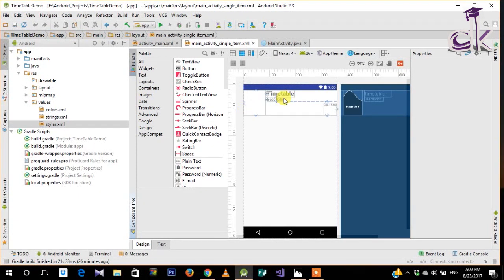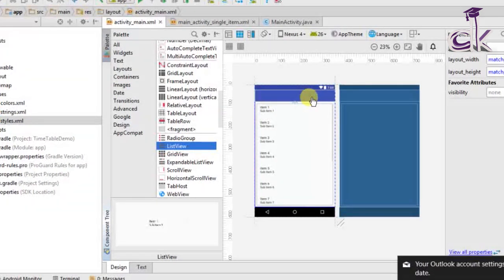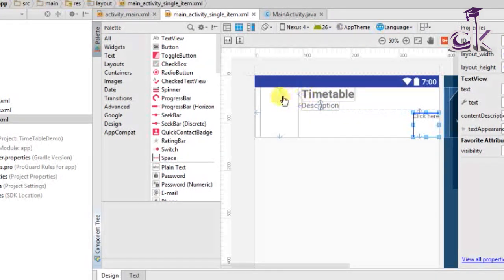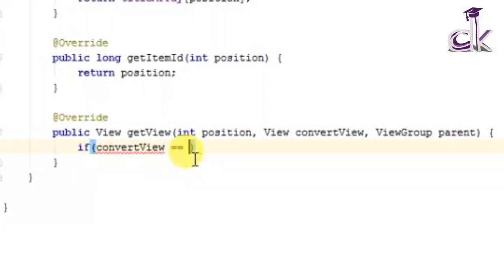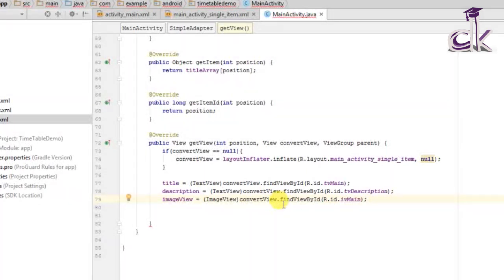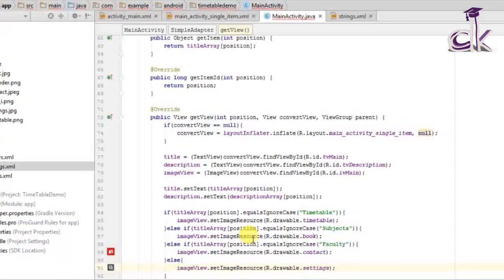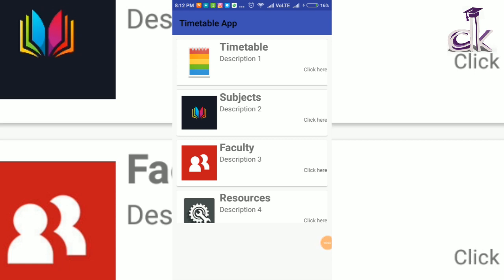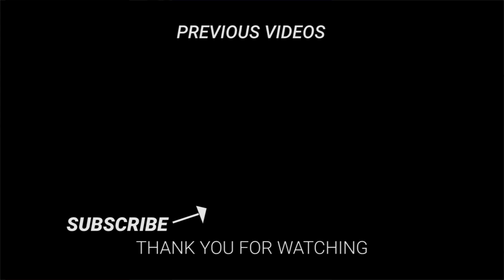Timetable App Tutorial E1.1 - Writing the Java Code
In this video, we complete the main activity section of the app by writing the Java code using Android Studio 2.3.3.